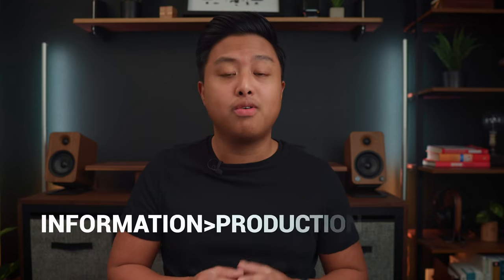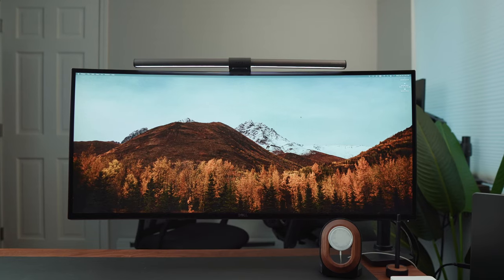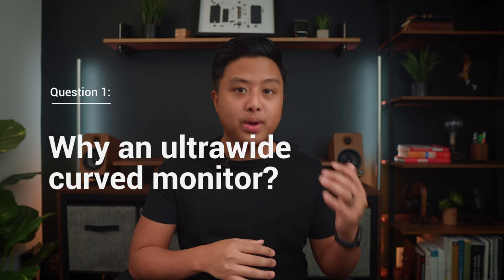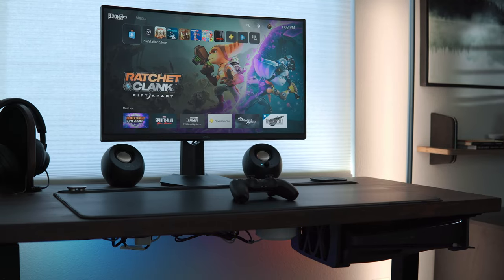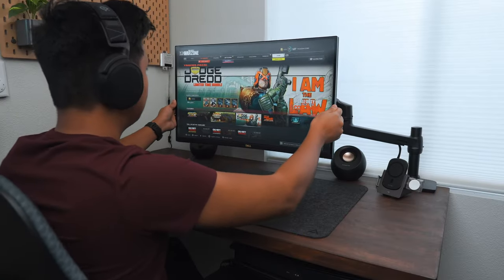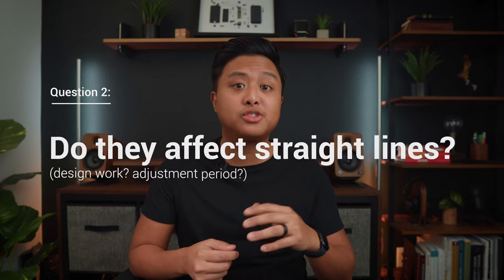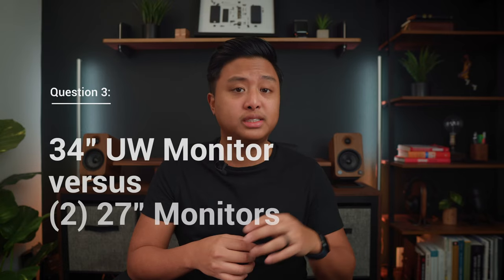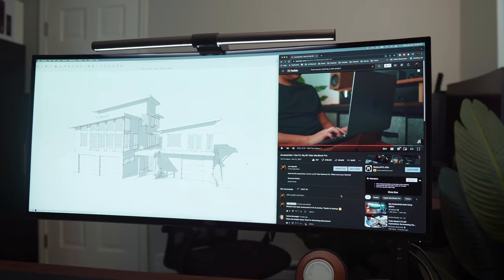Curved Monitor for Architecture & Design - FAQs & Recommendation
I know I probably missed some questions so if you have other questions, please ask them down below. I'll do my best to answer there.

No Fluff Fridays is a new series I'm starting. A series where the video focuses on Information over Production Value.  As a content creator, I feel the pressure to be cinematic, provide tons of B-roll in each and every video. It’s sometimes too much for a one man crew. By doing this, it would allow me to create video I wouldn't otherwise. Unboxing videos, highlighting products, answering questions, etc.

I hope that makes sense. I know for me, this series will help me to keep creating.

0:00 Intro
1:29 Question 1
3:30 Question 2
4:16 Question 3
5:06 Recommendation

⚡️Resources:
Ultimate Architecture Exam Study Log -